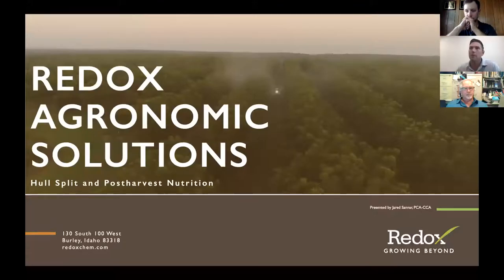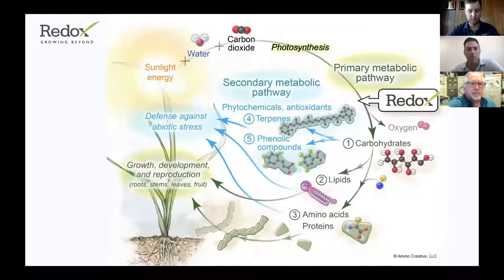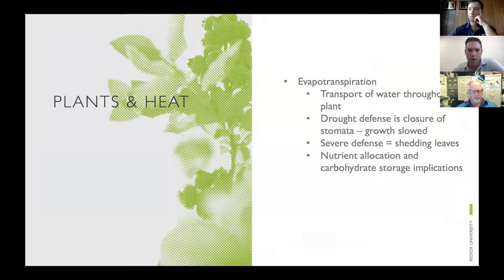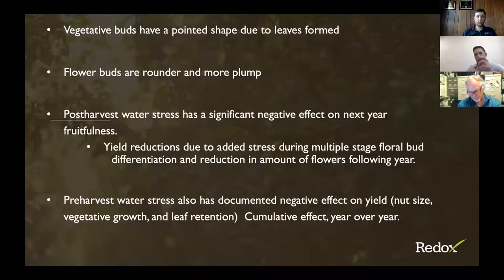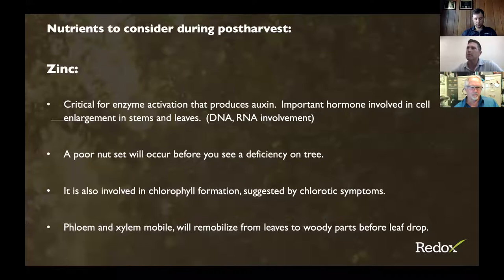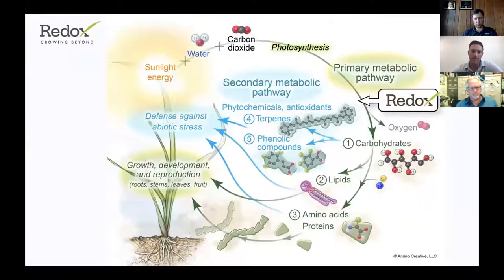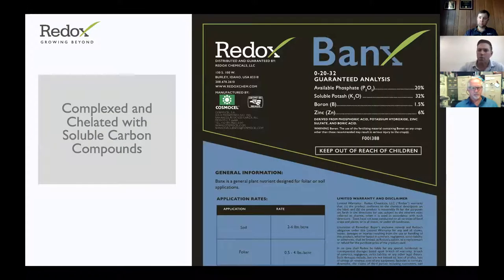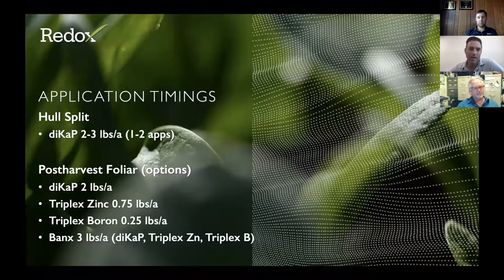Hull Split and Post-Harvest Nutrition with Dr. Danny Klittich and Dr. Adaskaveg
A discussion with Dr. Danny Klittich about hull split and post-harvest nutrition and what you can do about it. Dive in deep to the problems you're seeing in your crops and the Redox solutions to help improve your overall yield and quality.